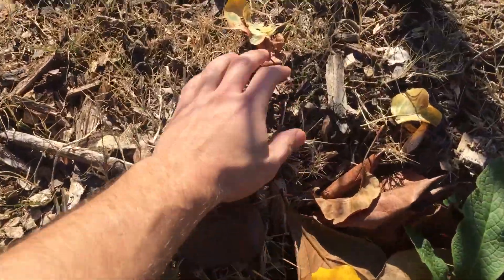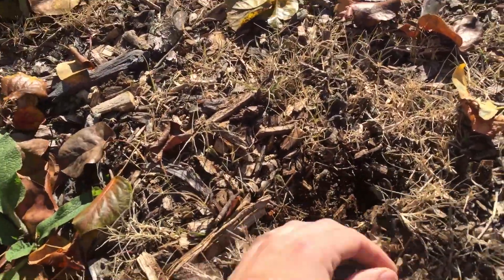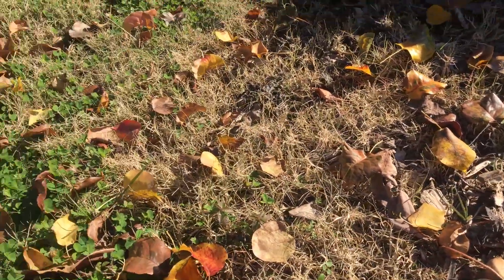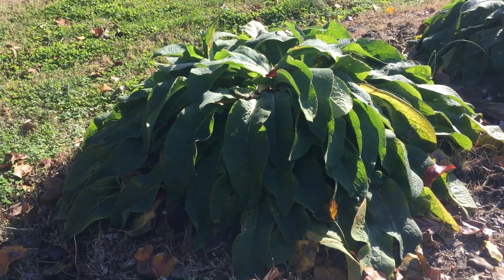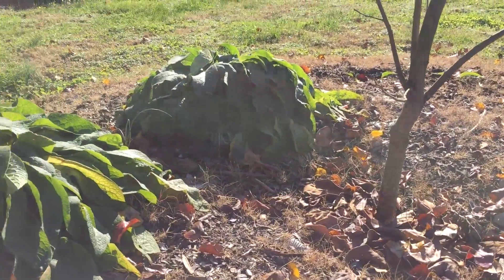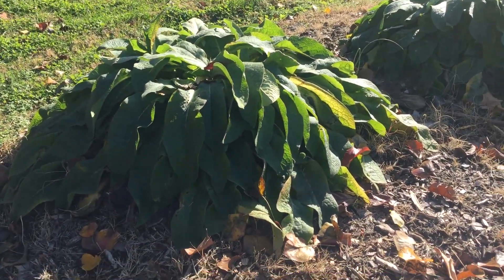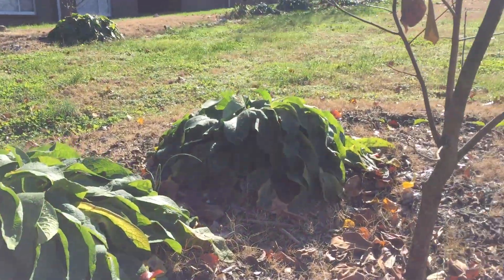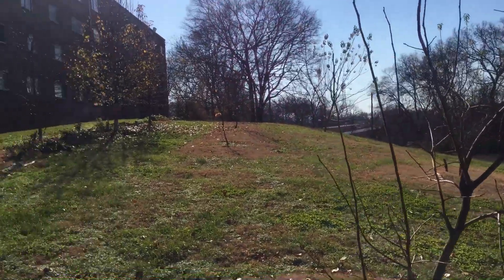Massive Comfrey Planting!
Comfrey with Fruit Trees planted at Trevecca University